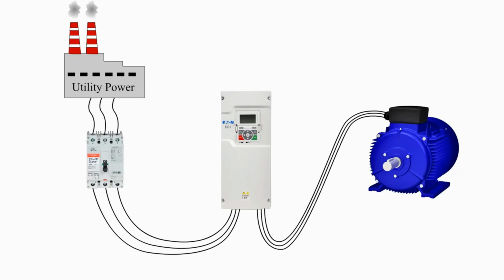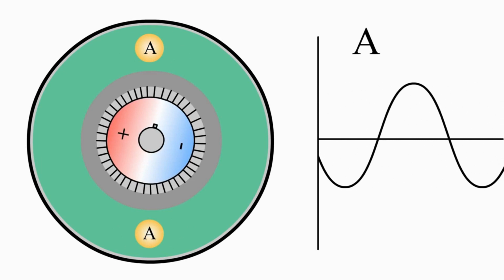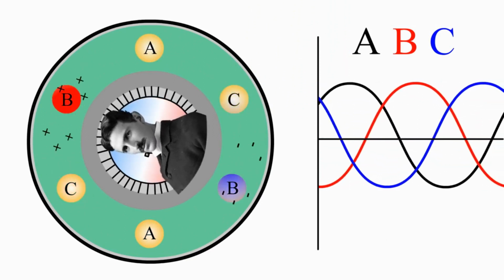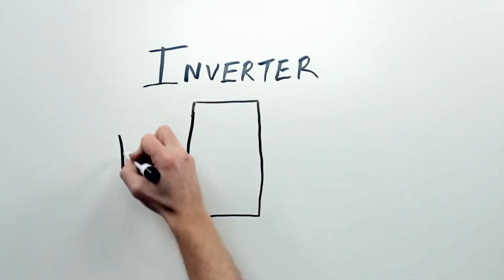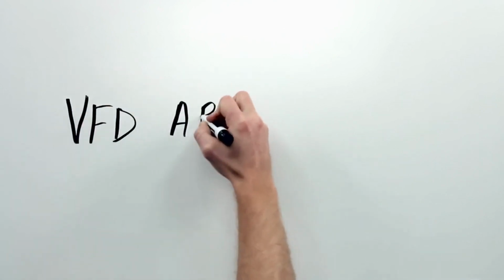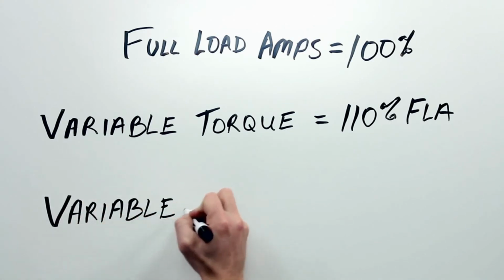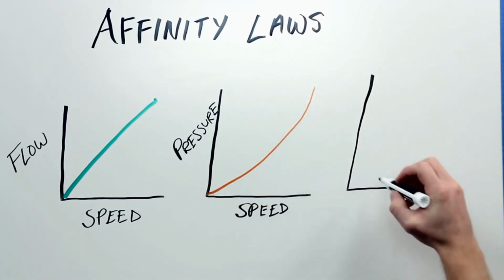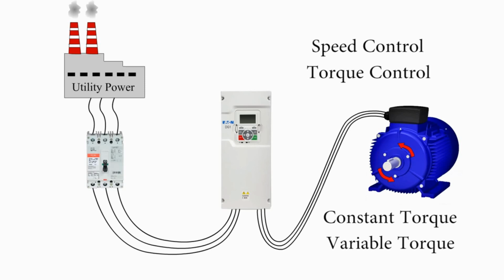How to work VFD Motor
Variable Frequency Drive - VFD මෝටරයක් වැඩ කරන විදිය Animation සහිතව